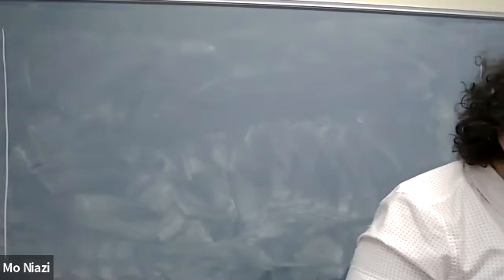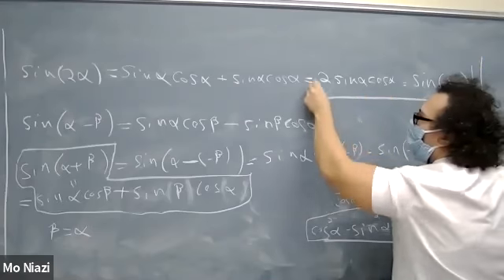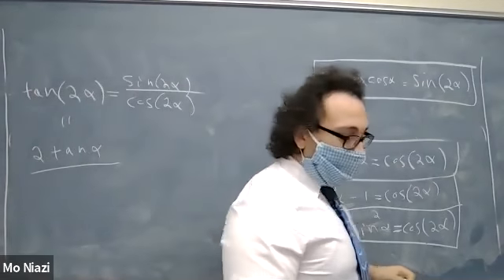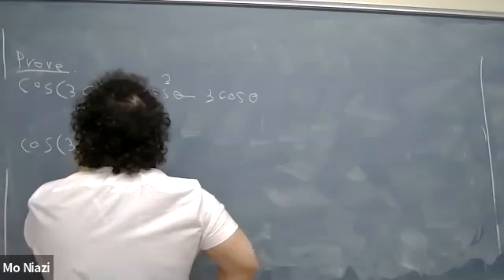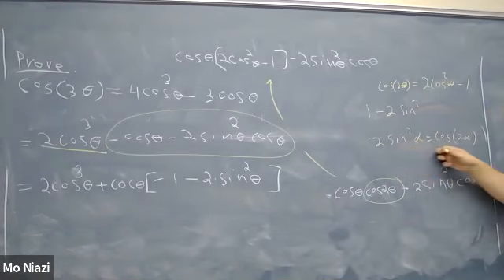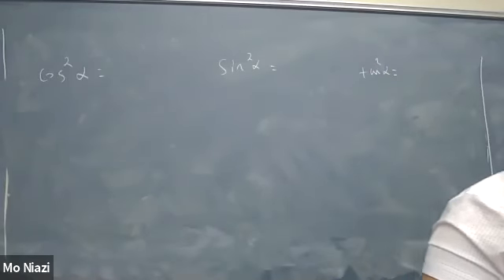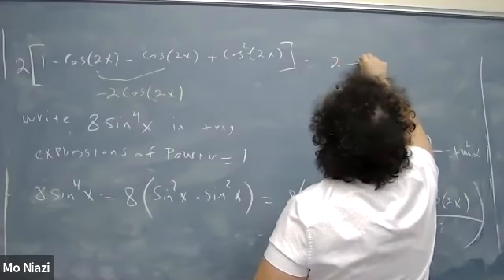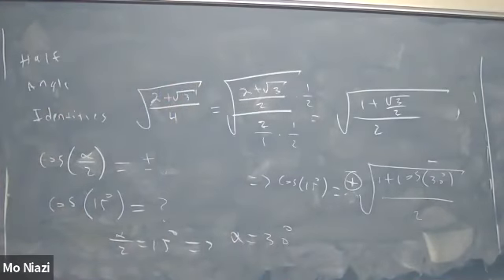Double Angle, Half Angle, and Power Reducing Formulas